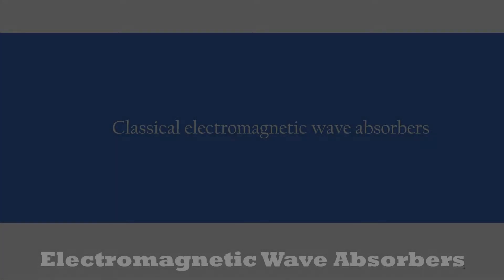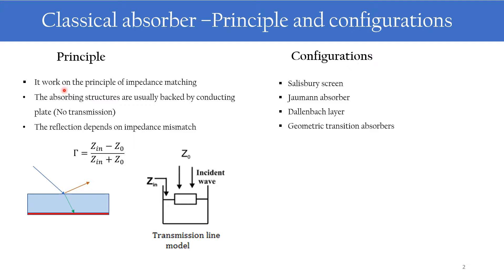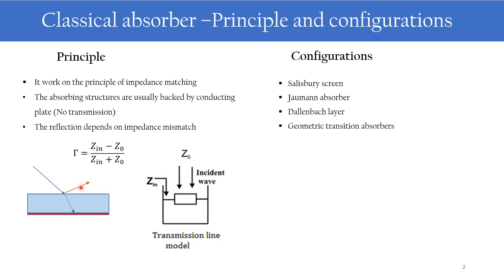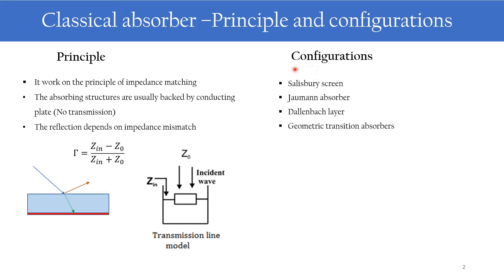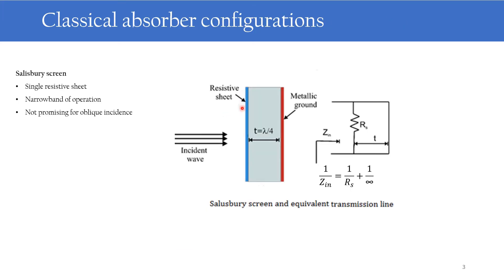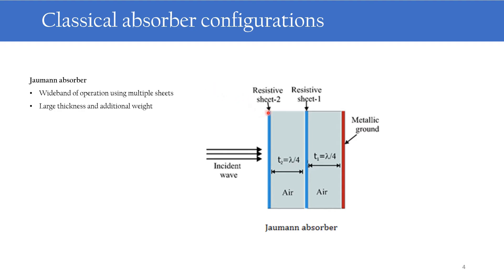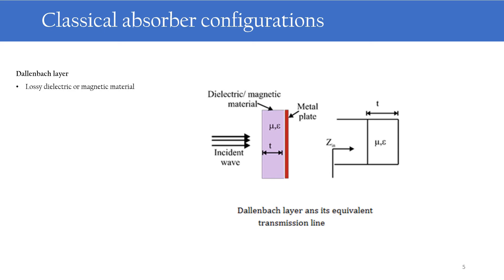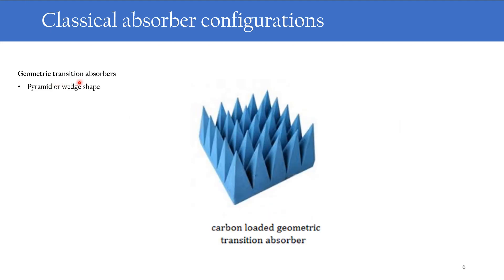Classical Electromagnetic Wave Absorbers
This video describes about the classical electromagnetic absorbers like Salisbury screen, Jaumann absorbers etc..